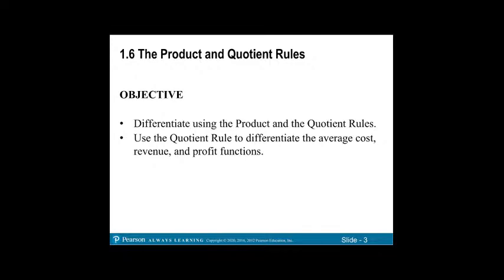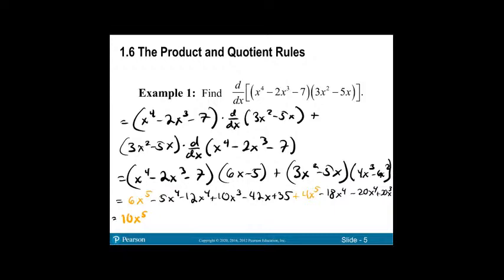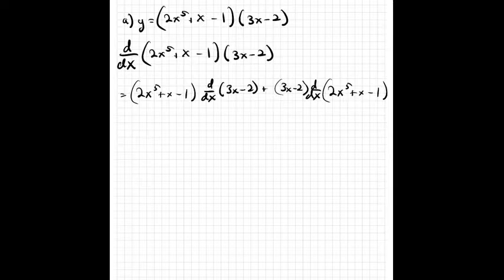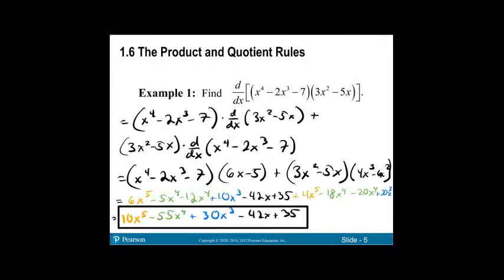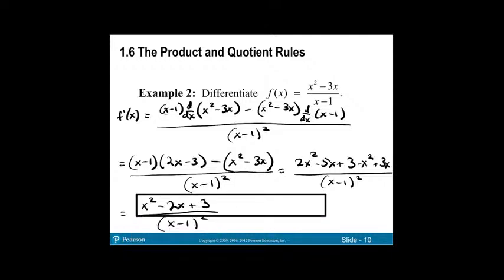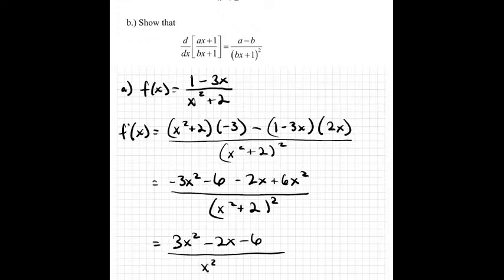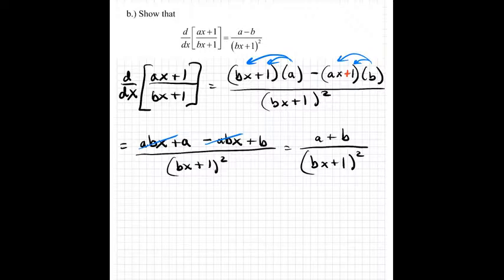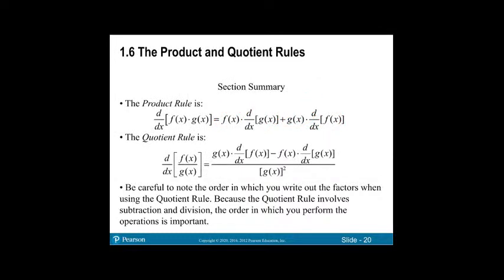Week 02: Day 04 - 1.6 Product and Quotient Rules (Calculus for Business Spring 2021)